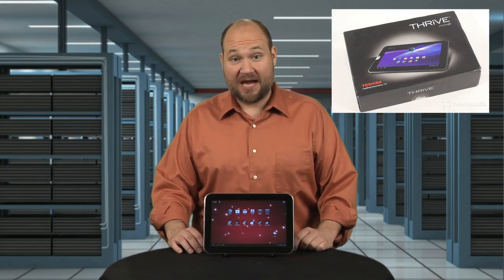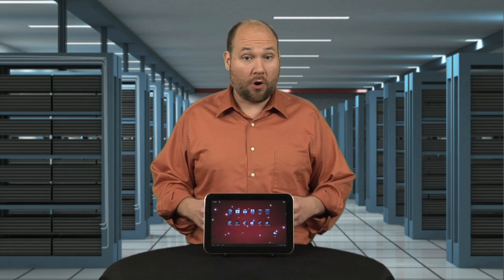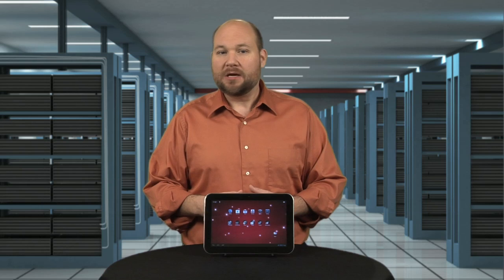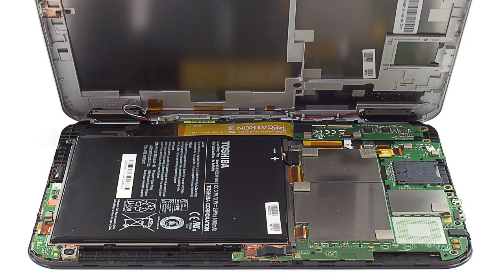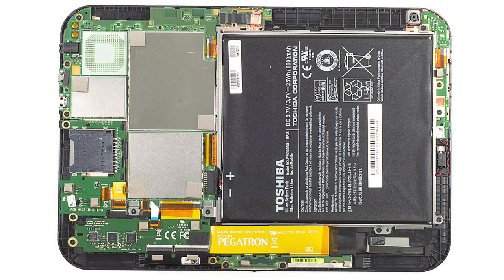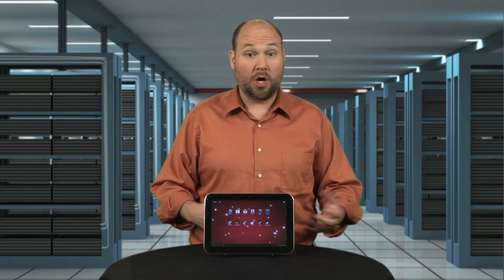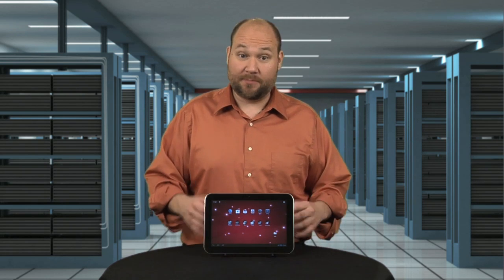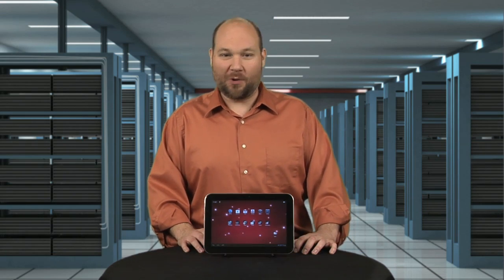Cracking Open the Toshiba Excite 10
Bill Detwiler disassembles the Toshiba Excite 10 and finds a Android tablet that may not appeal to fans of Toshiba's earlier Thrive